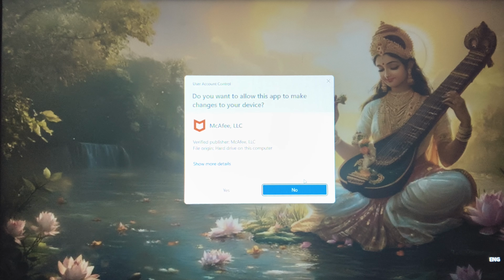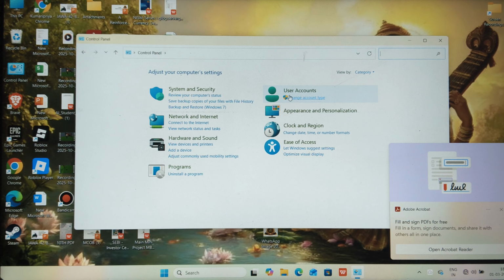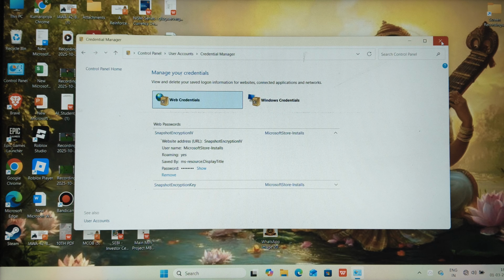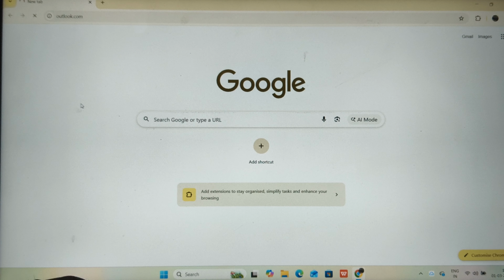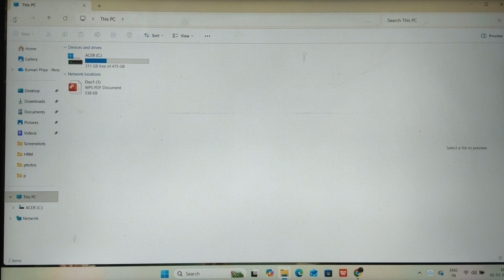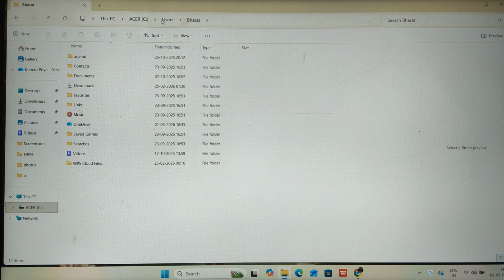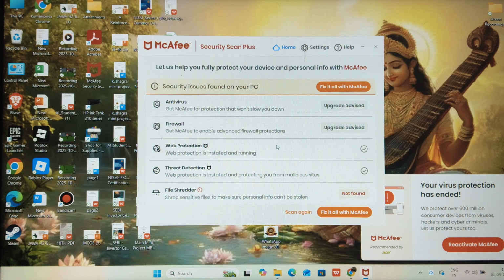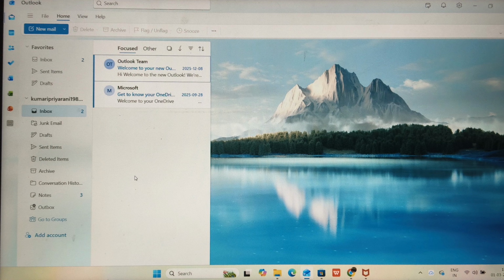How to Fix Outlook Desktop Opening Web Login Page – Modern Auth and SSO Fix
Struggling with Outlook Desktop redirecting to a web login? Explore our comprehensive guide to resolve Modern Auth and SSO problems quickly and easily.